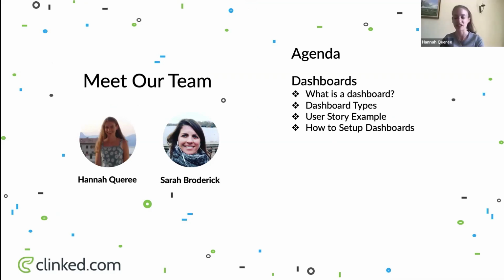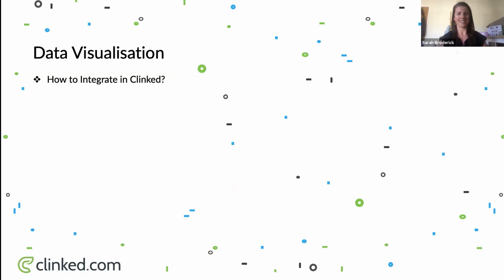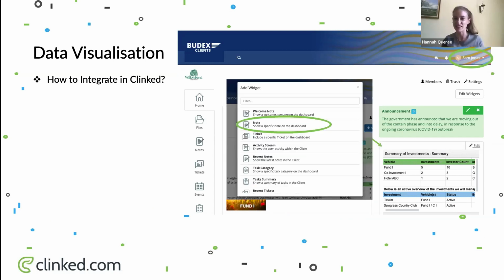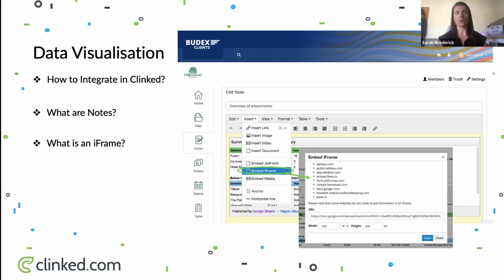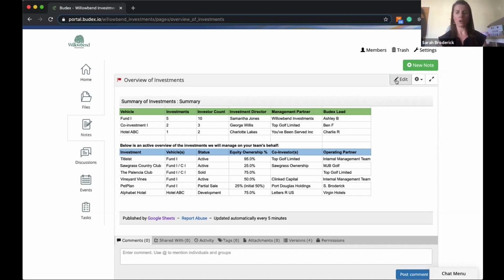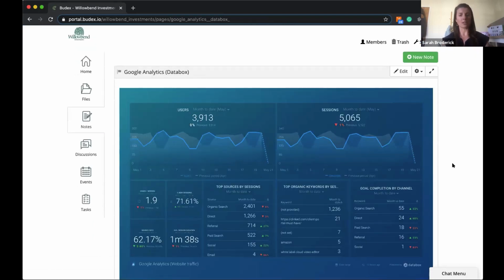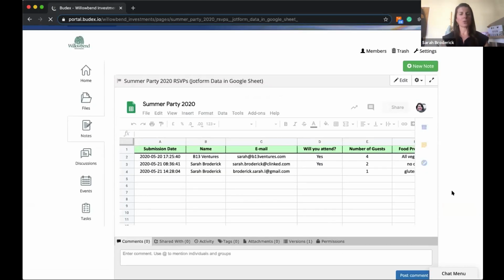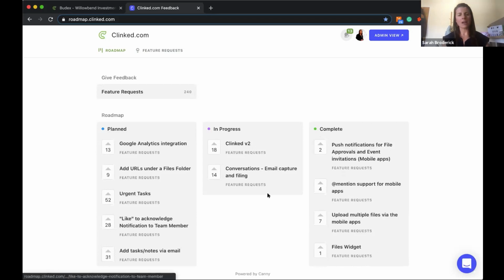Clinked 101: Dashboards & Data Visualisation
Our Clinked team walks through foundational features of Dashboards & Data Visualisations. Listen to our team share a use case and see how to set up both features as well as examples live in Clinked.

Dashboards

What Is A Dashboard? - 1:14
Dashboard Types - 1:35
User Story Example - 1:29
How To Set Up Dashboards - 3:32

Data Visualisations

How To Integrate With Clinked - 8:20
What Are Notes? - 8:59
What Is An iFrame? - 9:29
Who Can Set Up Notes? - 13:58
Examples - 14:28
Roadmap - 29:15

Haven't heard of Clinked yet? Check us out:

⭐️ Off the shelf white label client portal 1 person can set up in 20 minutes